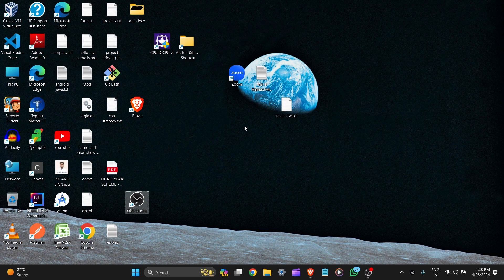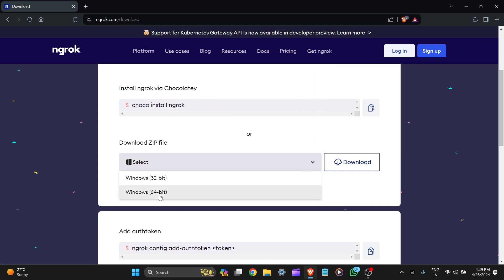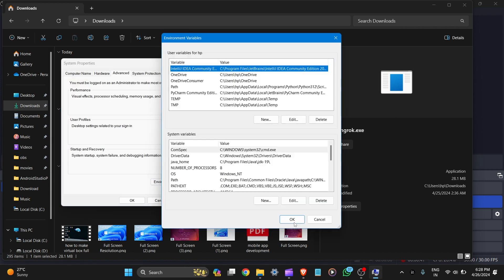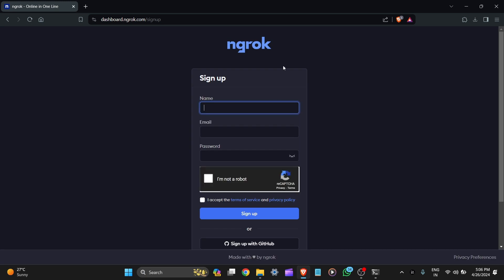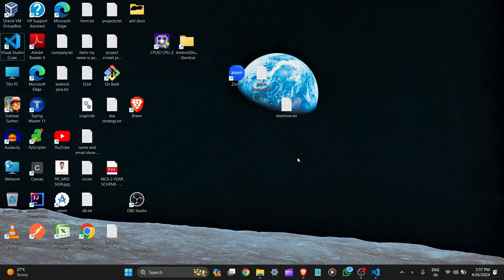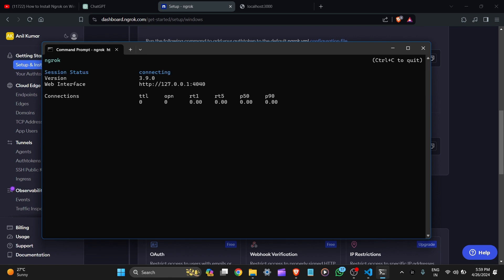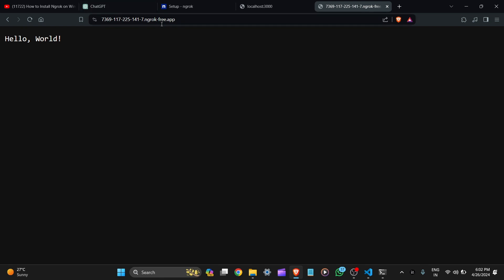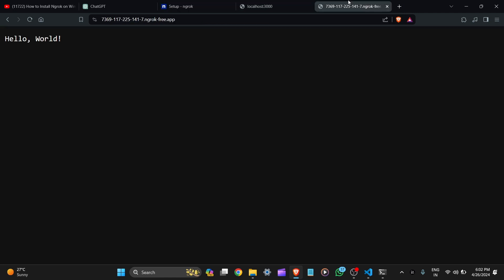How to Install Ngrok on Windows 11 | Expose your localhost to everyone | In Just 2 Steps [ 2024 ]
1. *Download Ngrok:* Visit the Ngrok website and download the Windows executable.

2. *Extract Ngrok:* After downloading, extract the Ngrok executable to a convenient location.

3. *Access Command Prompt:* Open the Command Prompt on your Windows 11 system.

4. *Navigate to Ngrok Directory:* Use the 'cd' command to navigate to the directory where Ngrok is located.

5. *Set Up Authentication:* Log in to your Ngrok account or create a free one to access more features.

6. *Start a Tunnel:* Use the command 'ngrok http [port]' to start a tunnel to your local server.

7. *Access Your Public URL:* Ngrok generates a public URL that you can share to access your local server from anywhere.

*Benefits of Ngrok:*

- *Remote Testing:* Easily share your local server with clients or team members for testing and review.

- *Webhooks Testing:* Test webhooks without the need for a live server.

- *Collaboration:* Collaborate with remote colleagues by providing them access to your local development environment.